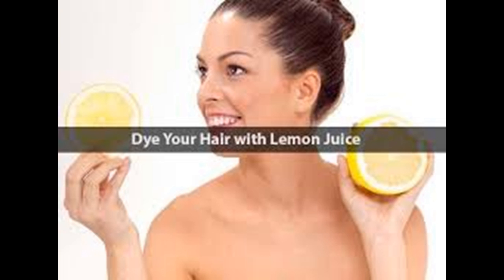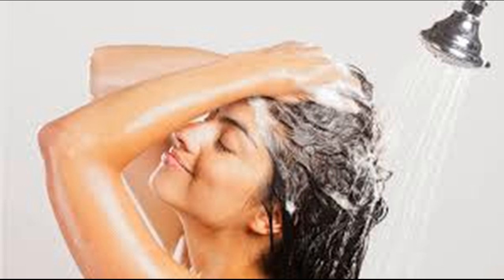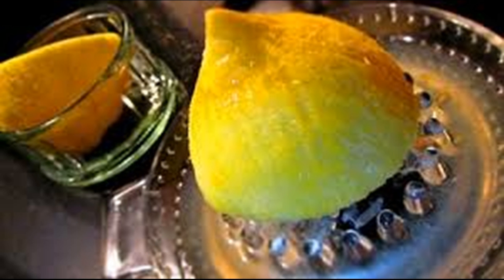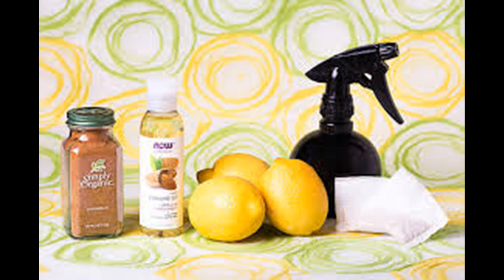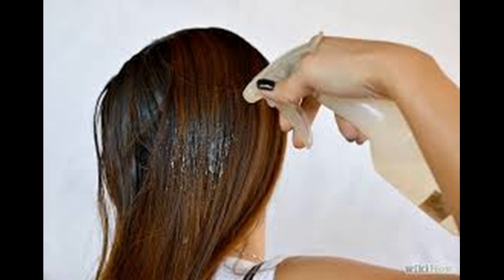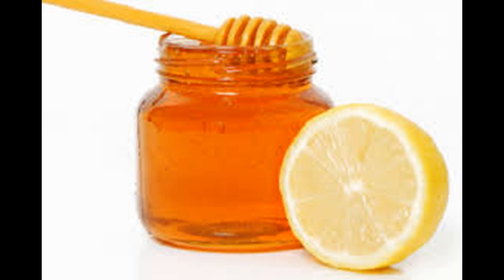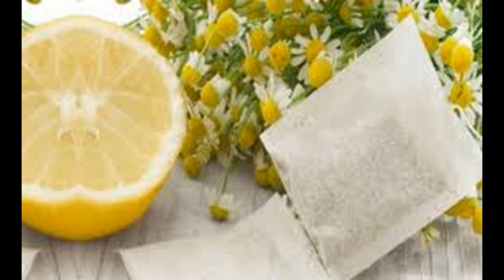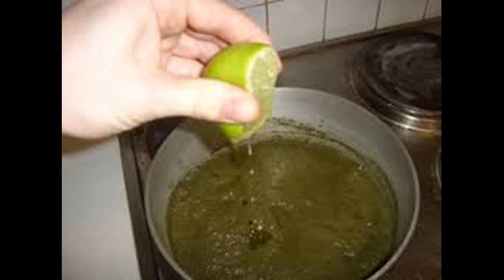Wie Färben Sie Ihr Haar mit Zitrone Saft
Dieses Video hat Wie Färben Sie Ihr Haar mit Zitrone Saft - This Video Has How to Dye Your Hair With Lemon Juice